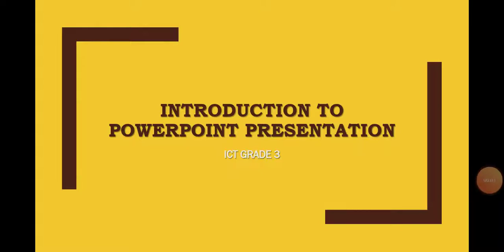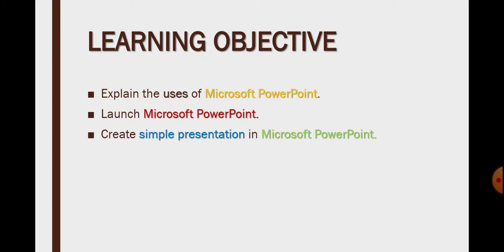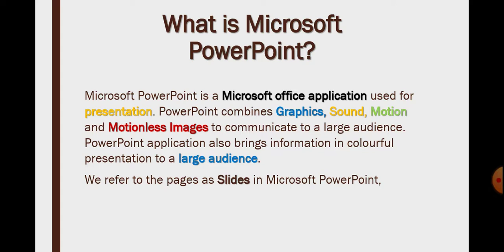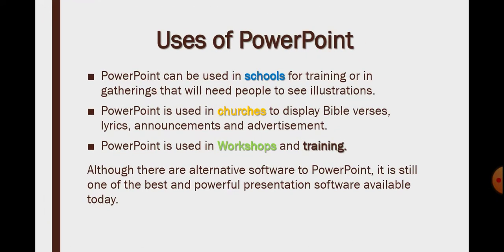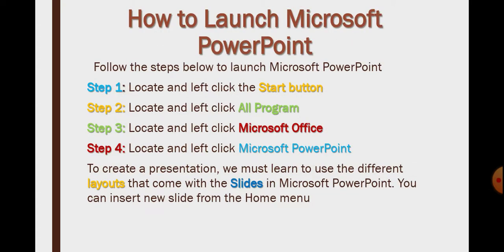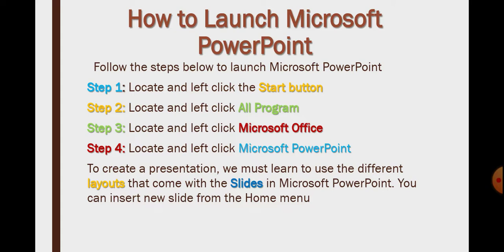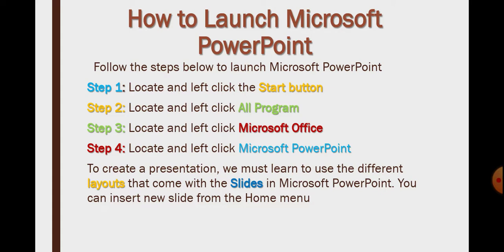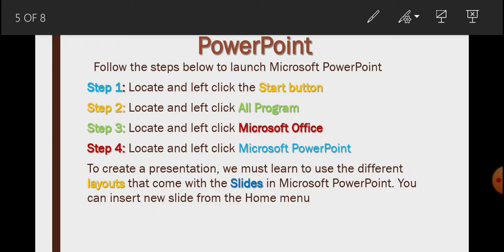Introduction to Microsoft PowerPoint Grade 3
Using Microsoft PowerPoint to design simple presentations